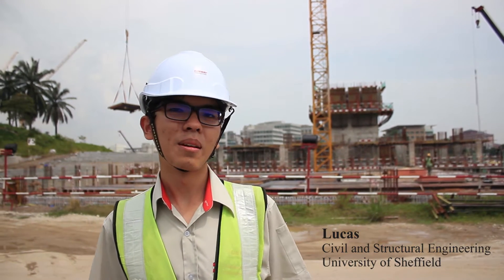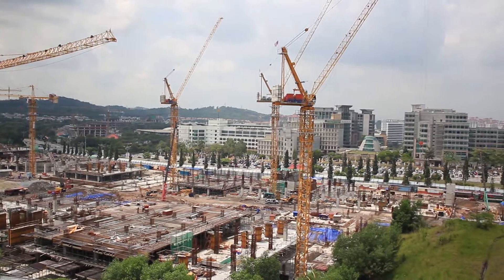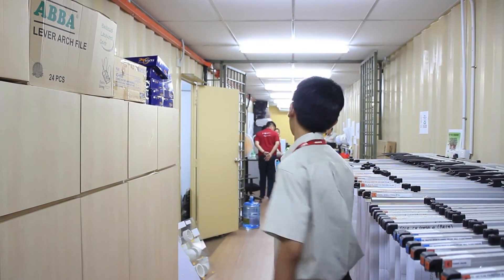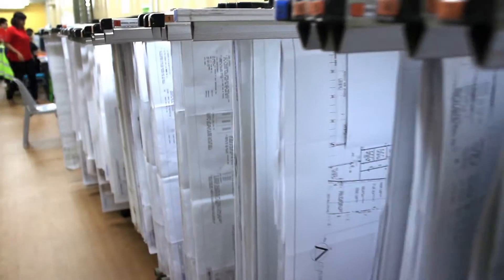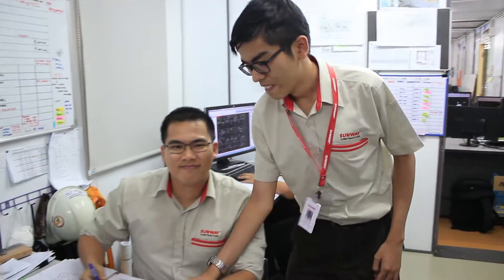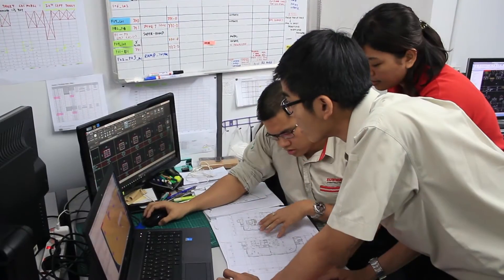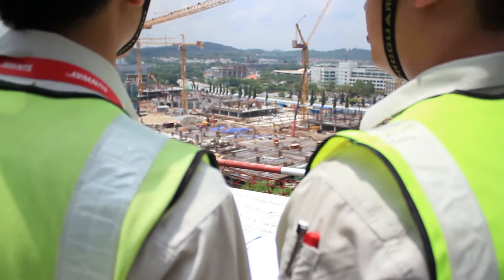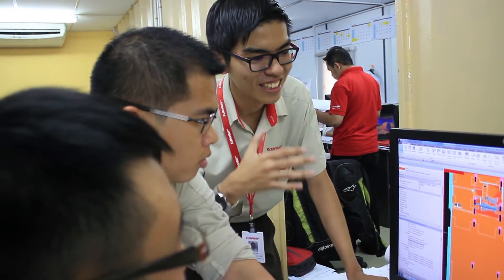Summer placement in Malaysia, Wai Keat Lau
Wai Keat Lau (Lucas) is a Civil and Structural Engineering student taking a summer placement in Malaysia with Sunway Construction.